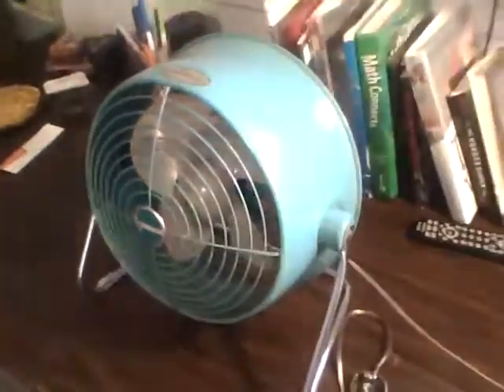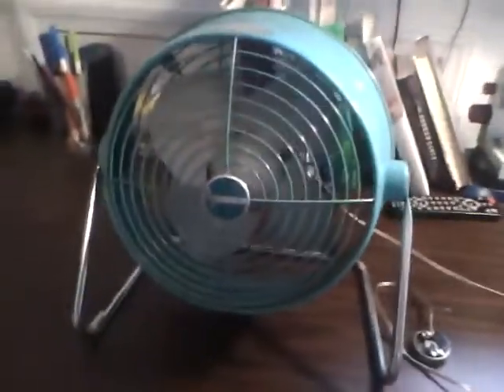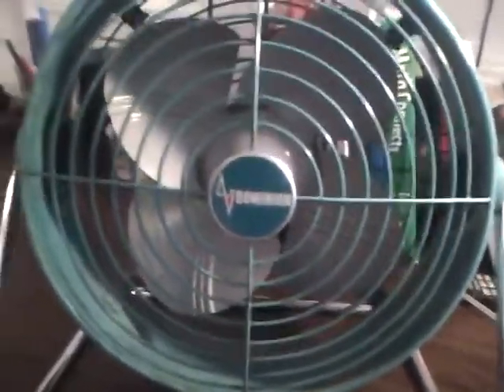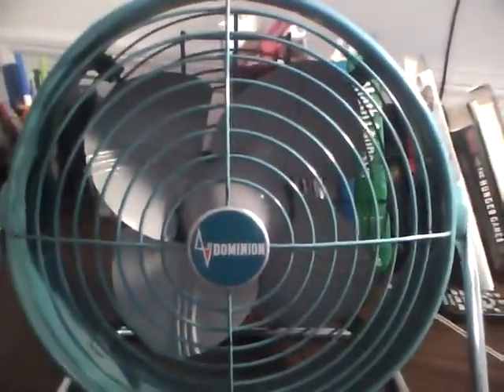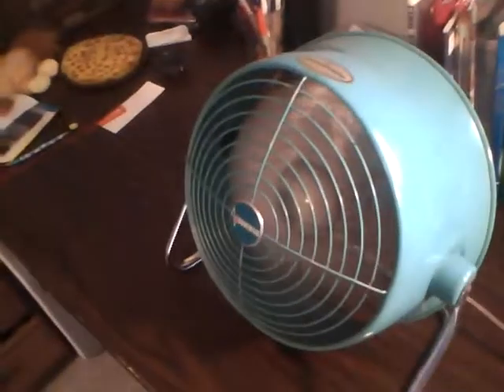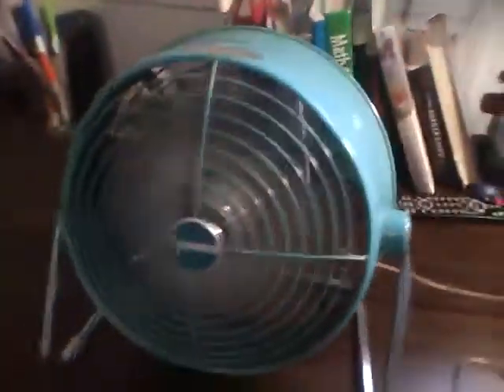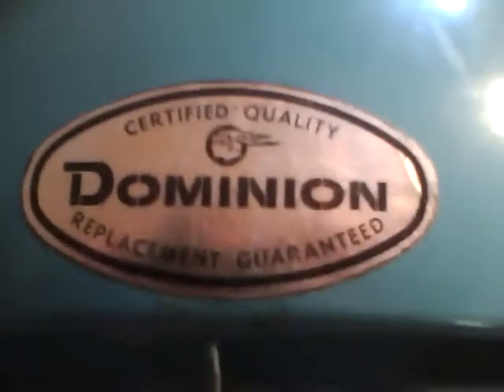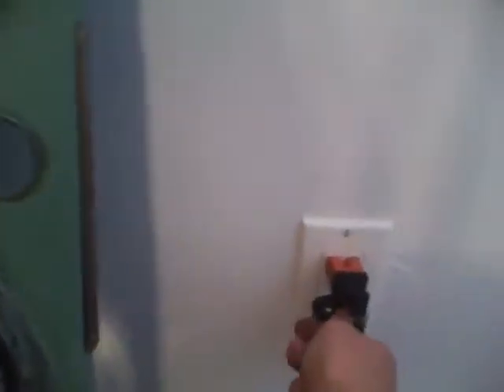Cool Dominian Swival Fan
Very retro. 1950s